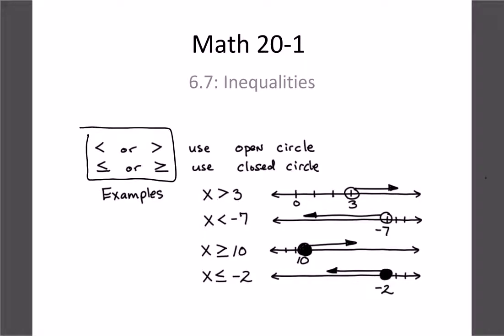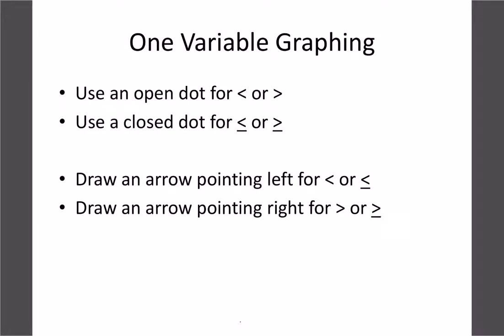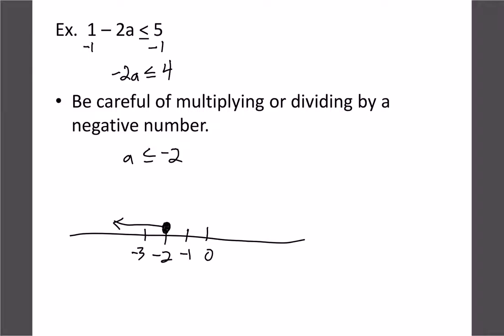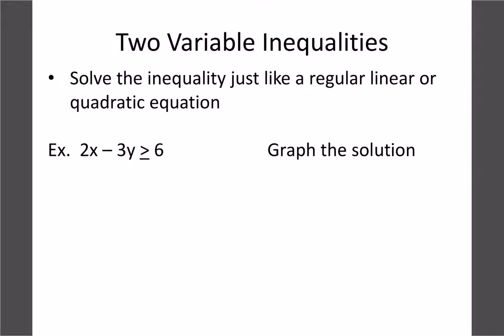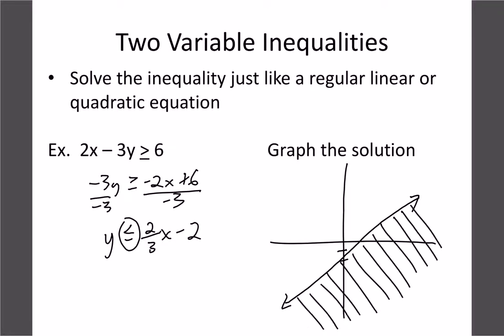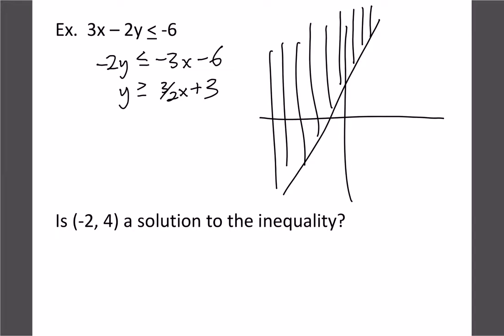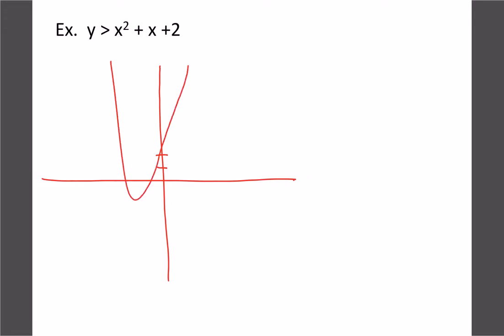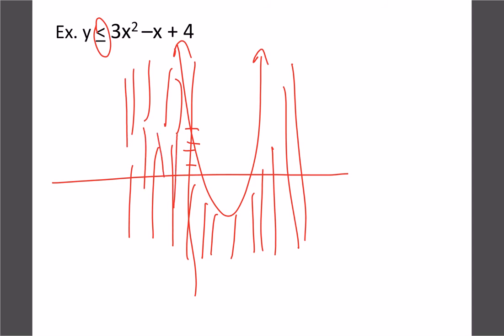Math 20-1: Systems and Inequalities 4: Inequalities